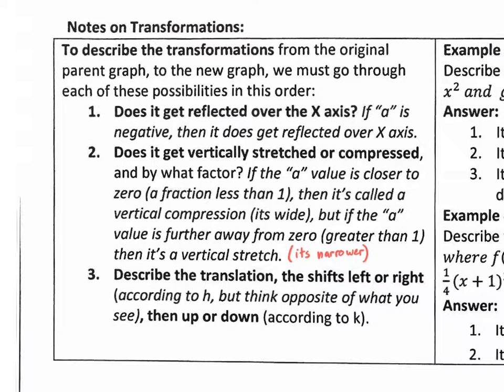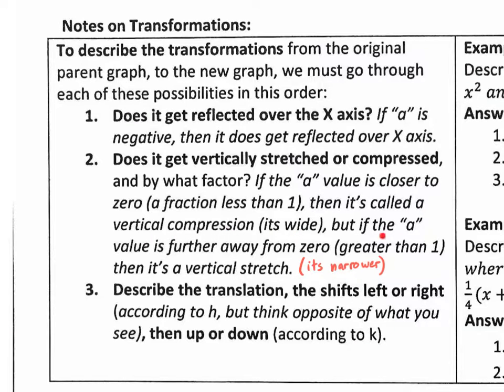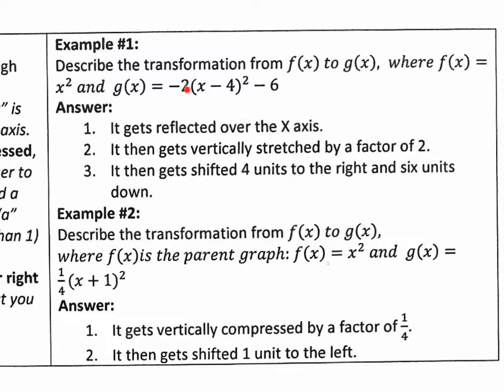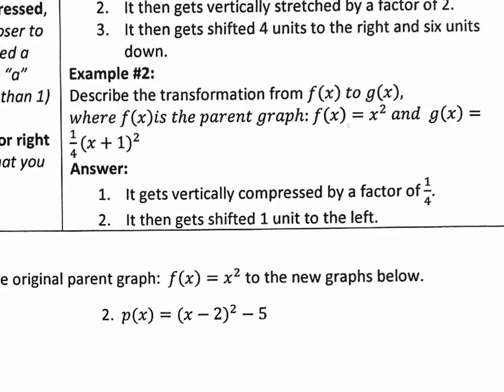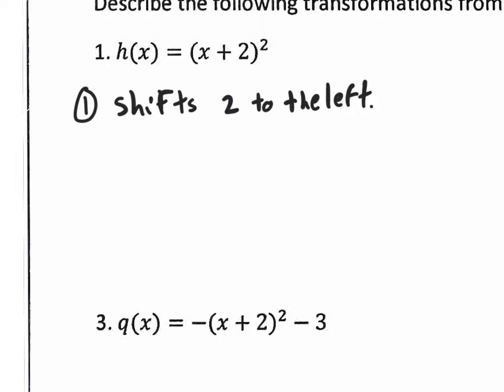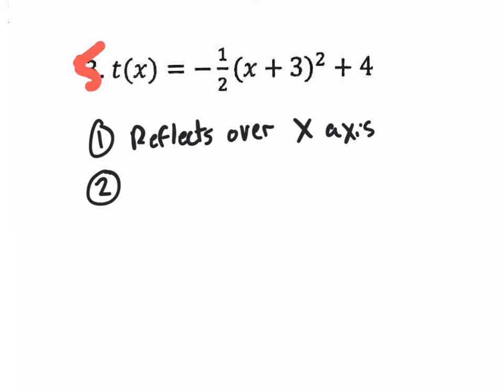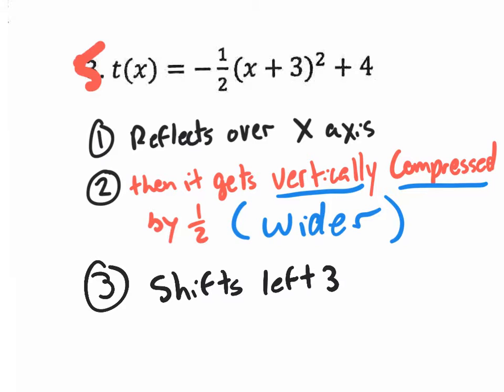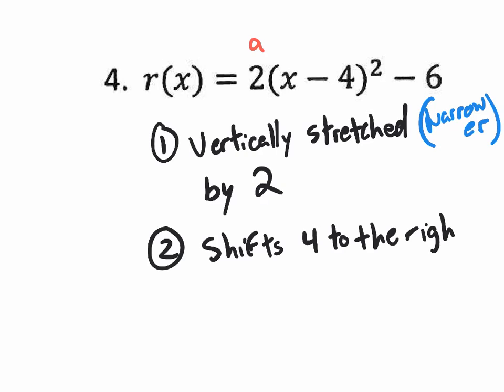Transformations 2.7WSM2 per 3